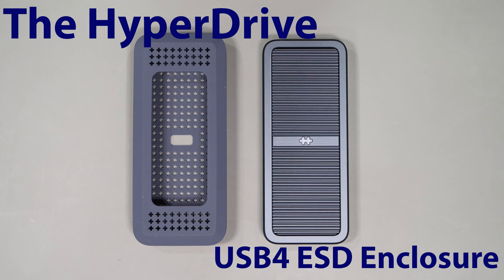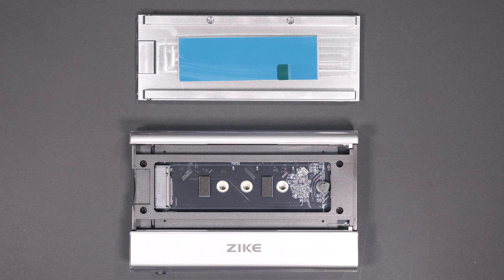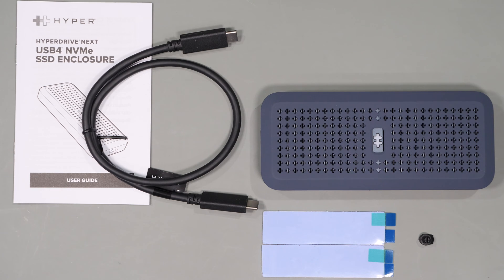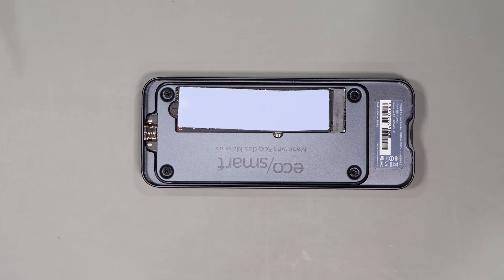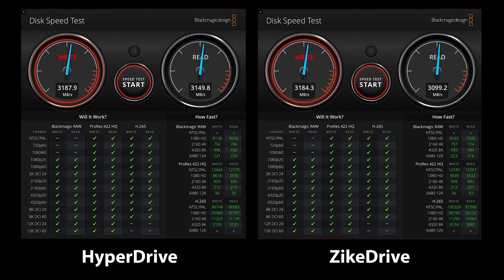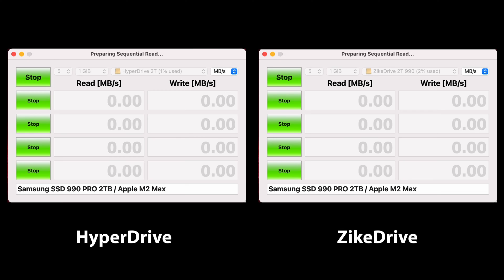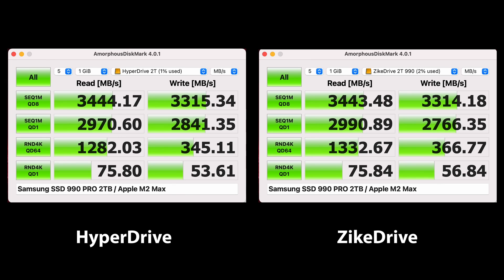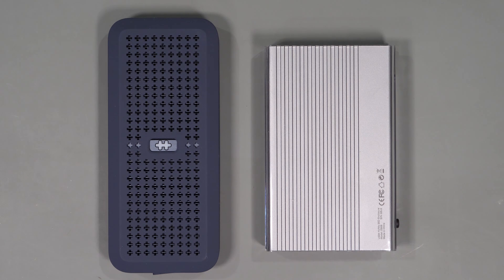The HyperDrive USB4 NVMe Enclosure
In today's video, I will review the HyperDrive USB4 NVMe enclosure.  As a result of a suggestion from a subscriber, I tested the HyperDrive USB4 NVMe Enclosure to see if it is the new benchmark for speed.  In this video, we will compare it to ZikeDrive, which, prior to the comparison, was the fastest SSD enclosure I have tested.